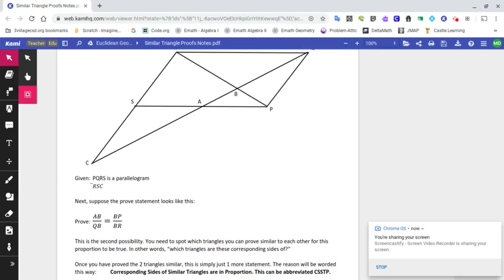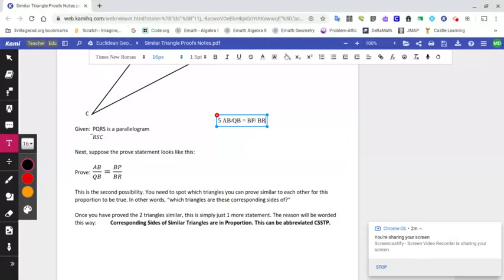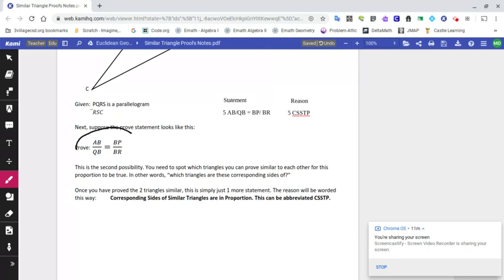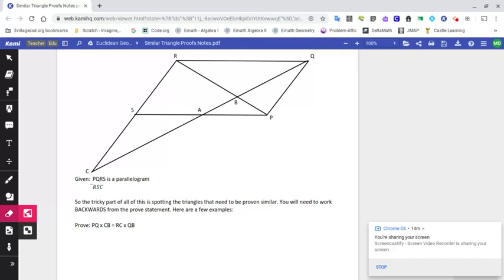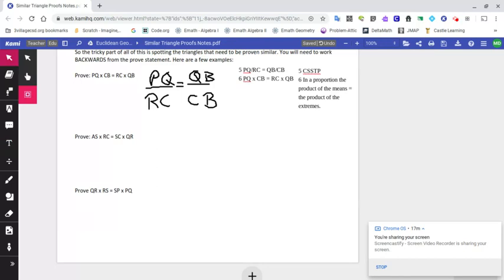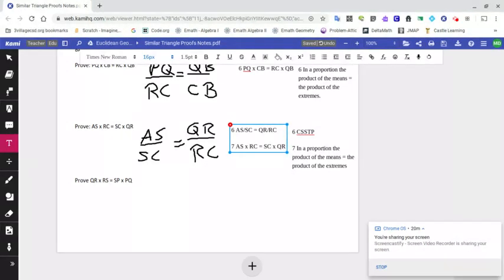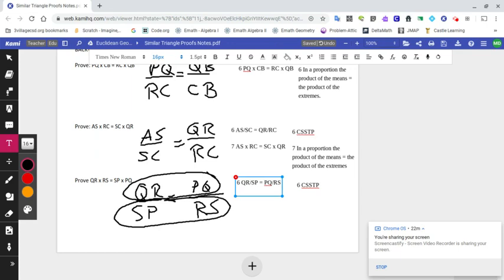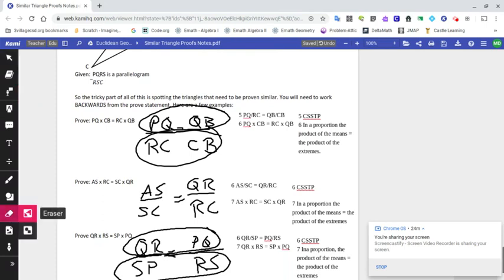Similar Triangles Part 2